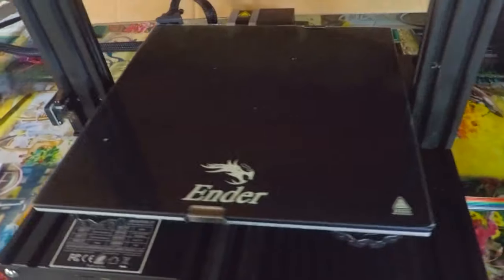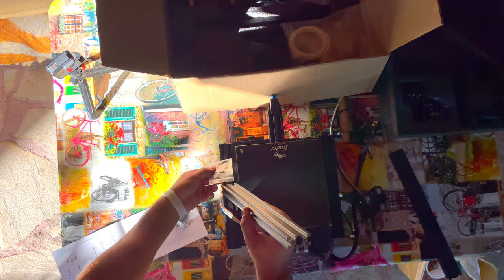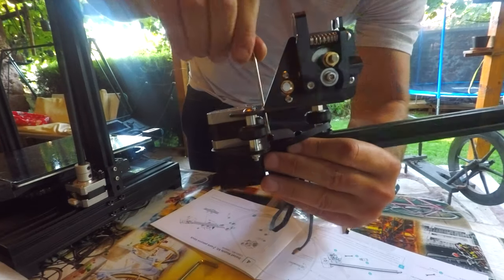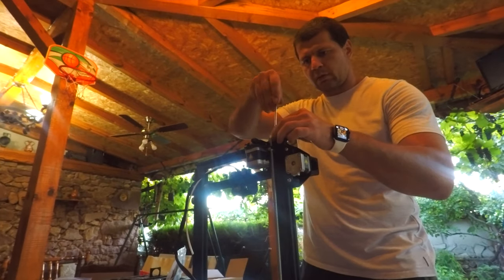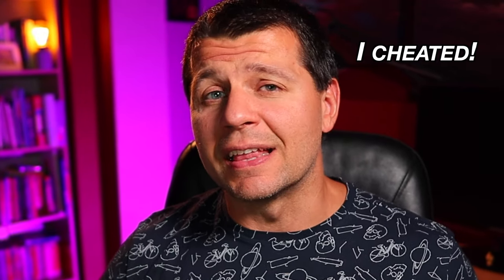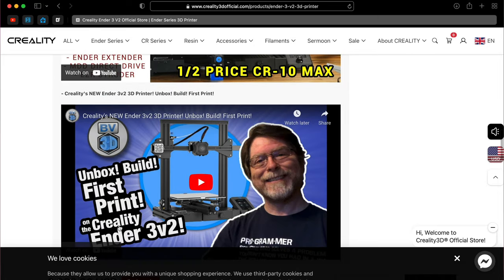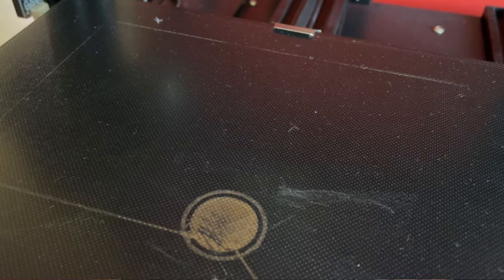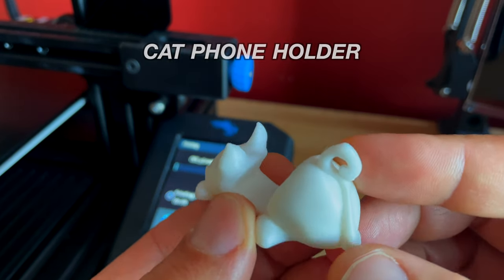Creality Ender3 v2 3D Printer Step-by-Step Build & First Print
I know almost nothing about 3D printers, nevertheless I’m willing to learn! Today, I will try to assemble a Creality Ender3 V2 3D printer by only looking at the included paper manual! No YouTube tutorials and no Google is allowed, so please join me in this challenge and let’s learn together or just have some fun at my expense and see what will happen.

Like I said 3D Printers are not my strong side if I have any strong side at all, but fortunately enough I have one brand new 3D printer right here. It turns out that this Ender3 v2 is one of the best 3D printers that you can buy under $300. Also it was recommended to me by my YouTube buddy Mat from the @notenoughtech who unlike me owns a 3D Printing black belt.

However, the recommendation is one thing and printer assembly and first 3D print is whole another story. Unlike the regular printers where you just have to plug and print. With the 3D printers you receive one BIG package (around 10kg) and if you are good with IKEA products assembly you will be ready in no time, or maybe not…

Ender-3 V2 Upgraded 3D Printer
Shelly Amazon Store
Sonoff Basic Smart Relay
Ubiquiti UniFi Dream Machine (UDM)
Raspberry Pi 4 4GB Starter Kit with 32GB Micro SD Card
Raspberry Pi Zero W kit

► TIME TABLE
00:00 Assemble Ender3 v2 using paper manual challenge
00:46 Why I choose Ender3 v2 printer?
01:34 Step 1 Installation of Z-axis limit switch & Z-axis profiles
03:15 Step 2 Install Z-axis motor kit and t-type screw
03:33 Step 3 Install pneumatic joint, XE-axis kit & synchronous belt
04:23 Step 4 Install Nozzle Kit & Z-axis passive block
04:48 Step 5 Install X-axis tensioner
05:37 Step 6 Install the Z-axis moving kit
06:15 Step 7 Install the gantry profile & display kit
06:40 Step 8 Install material rack, gantry cover & indication knob
07:05 Step 9 Wire the Ender3 v2 3D printer
07:55 Power on the Ender3 v2 3D printer for the first time
08:57 Level the printer bed + cheat
10:23 Using gcode files to level the bed
11:11 Scratching my printer bed using
11:57 My Ender3 v2 first print - unsuccessful
12:35 Burn of my Ender3 v2 bed
13:08 Finding the main problem?
14:21 My first successful 3D print with Ender3 v2 printer
15:57 Outro